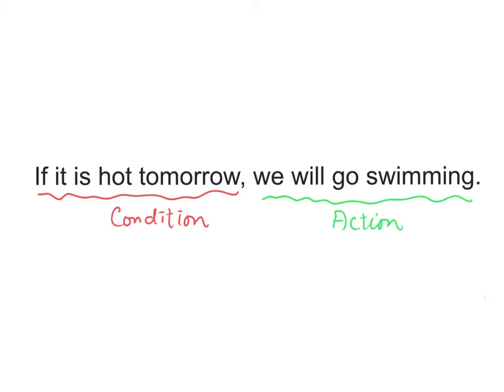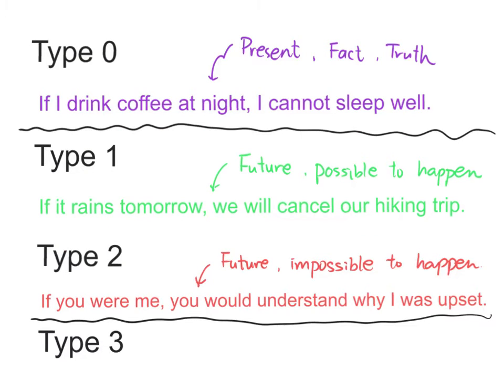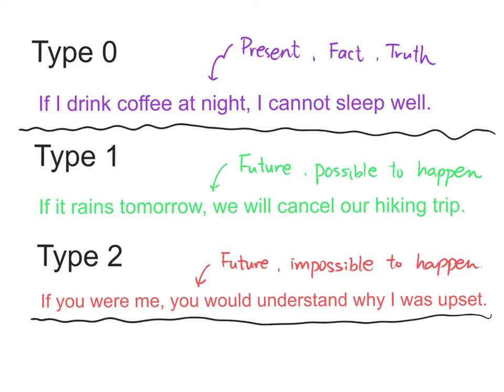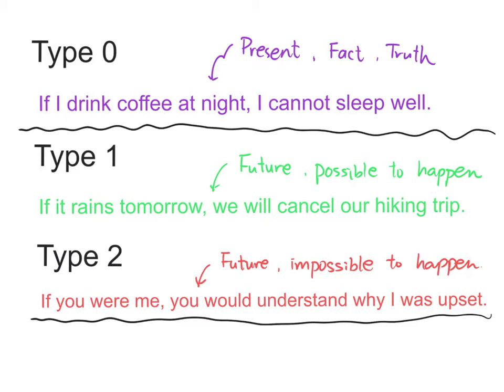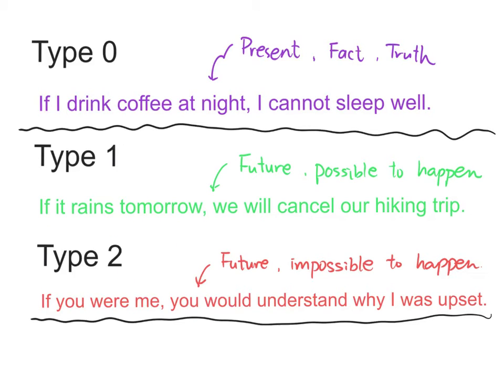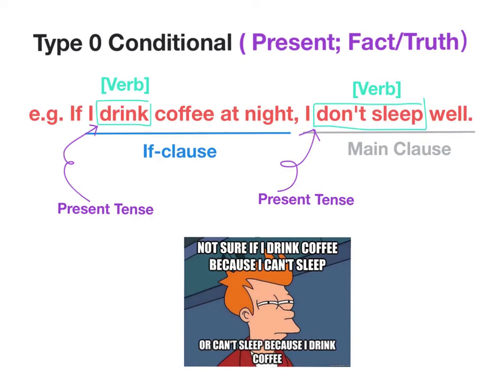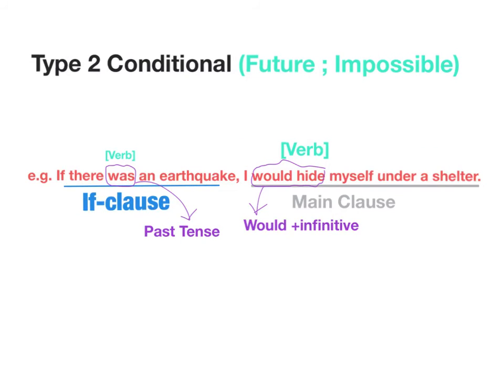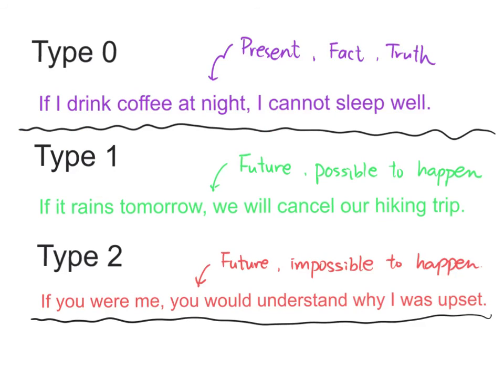Conditional sentence Type 0,1,2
This is a brief introduction of what Type 0,1,2 conditional sentences are.